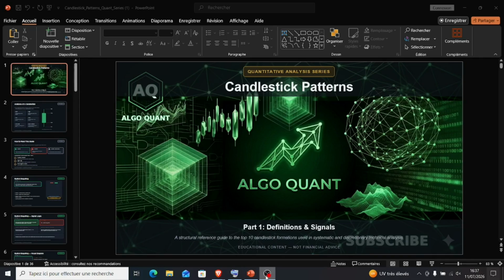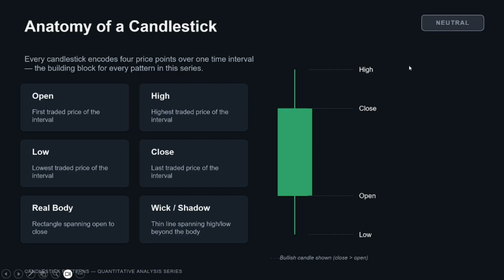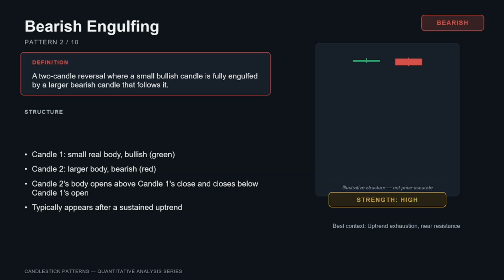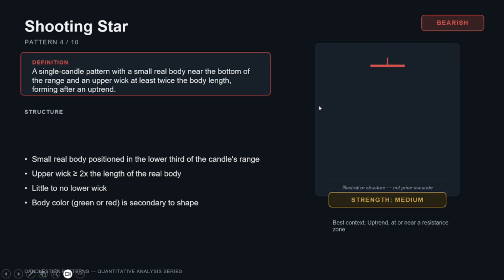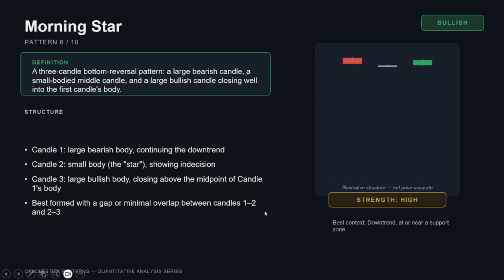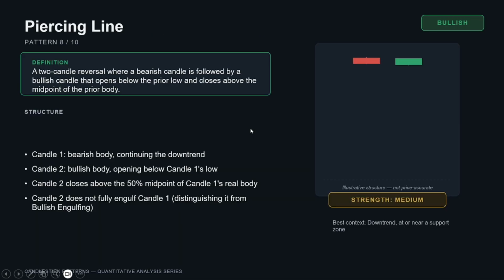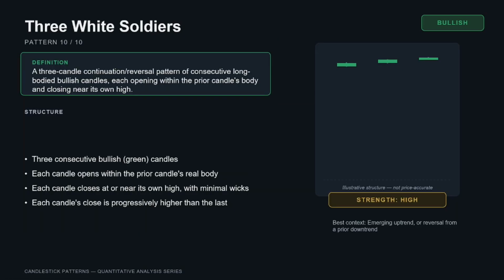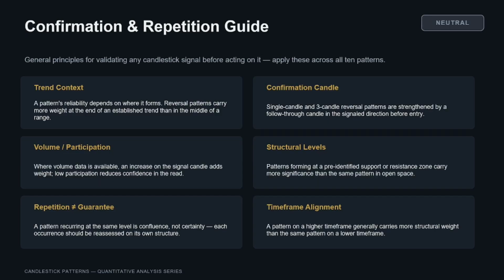Candlestick Pattern Recognition: A Systematic Approach (Part 1)ict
Stop drawing candlesticks like art. Start defining them like data.

In Part 1 of the Quantitative Candlestick Series, we strip away retail fluff and provide exact algorithmic definitions, signal logic, and structural invalidation points for the top 10 candlestick formations. This is not a strategy tutorial; it is a structural reference guide for systematic traders who want to code, backtest, and validate price action objectively.

📚 THE 5-PART SERIES ROADMAP:
Part 1 (This Video): Identify & define the top 10 patterns structurally
Part 2: Code them into Python & backtest them raw
Part 3: Improve them with filters like NC-RSI & ADX
Part 4: Validate & stress-test across multiple pairs/timeframes
Part 5: Turn winning logic into a fully automated EA

 VOTE FOR PART 2:
Which candlestick pattern do YOU want us to code and backtest first? Drop your vote in the comments below. Most-voted patterns get priority in Part 2.

⚠️ EDUCATIONAL PURPOSES ONLY:
This series is a definitional reference guide for candlestick pattern recognition. It does NOT constitute financial, investment, or trading advice. No outcome—win rate, profitability, or otherwise—is implied or guaranteed. Candlestick patterns are one input among many in a trading process; historical formations do not predict future price behavior. Always conduct independent analysis, apply sound risk management, and consult a licensed financial professional before trading real capital. Stop-loss and take-profit references describe structural placement logic, not fixed prices or account-specific risk rules.

Trade systematic. Verify everything.